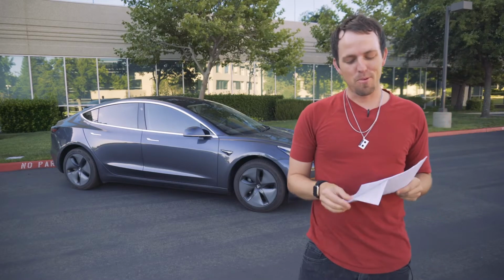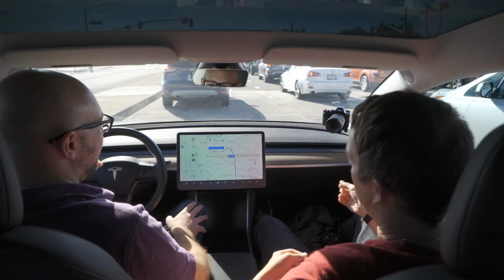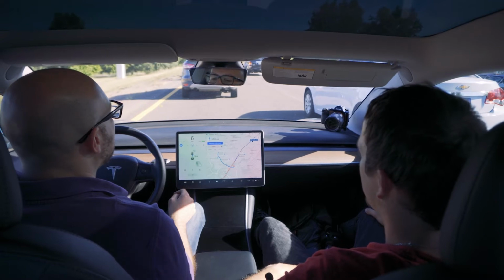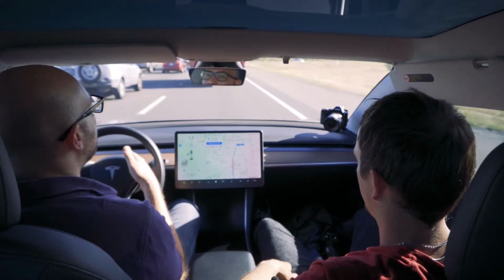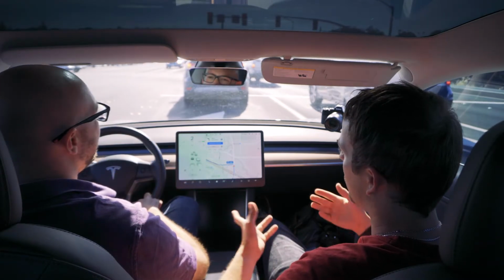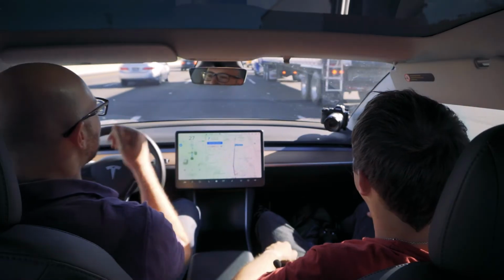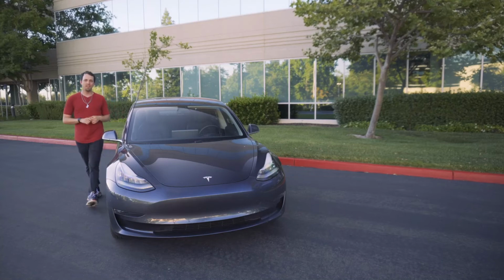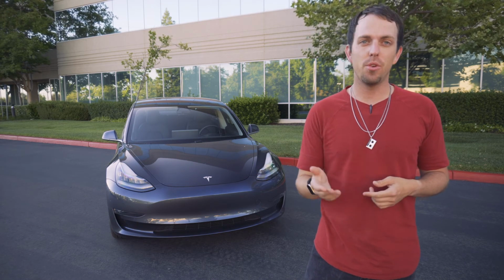We Try Out the Tesla Navigate System! | Ride Along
Check out Pete’s Ride along with a Tesla owner, and see the quirks of the system in rush hour traffic.

Recently Tesla has gotten some bad PR in one of the most awkward ways possible - an almost scathing Consumer reports review.

Specifically focused on one of its new driver assistance features called navigate on autopilot.

Ride’s Pete King has been longing for an opportunity to learn about Tesla’s driver assistance package, and decided now was the right time to hop in. And what better way to do it than enlisting the help of the purest kind of expert available - a Tesla owner?

Shadie Tanious has owned a Model 3 for about a year, and has been able to grow with Tesla’s progressive driver assistance rollouts. Rather than being thrown in the helm with little to no past experience, he’s seen the quirks of his Model 3. He’s lived them. And in this respect, he brings a new perspective to the conversation.

Navigate is a new rollout from Tesla and part of its enhanced autopilot package. It adds lane changing and essentially allows the car to drive itself for you while you are on the highway.

Among other indiscretions, perhaps the most egregious Consumer Reports found with the trailblazing new system:

“The driver often had to prevent the system from making poor decisions,” and “[Navigate] passed other cars in ways that violate state laws.”

Ride News Now: Every day, Monday through Friday.